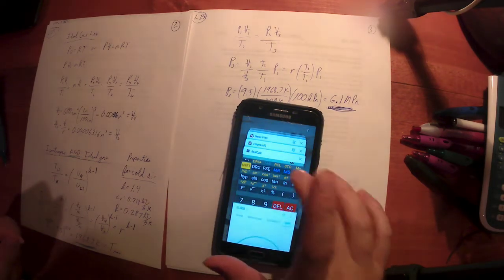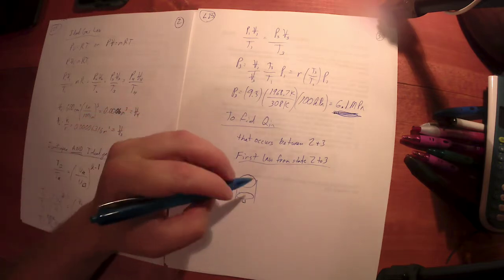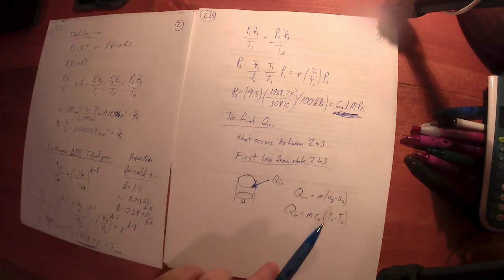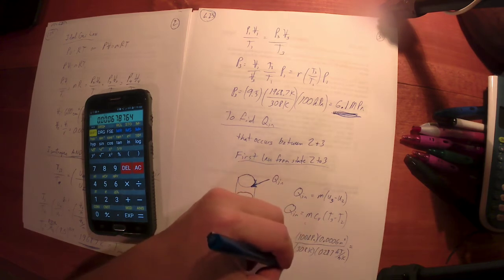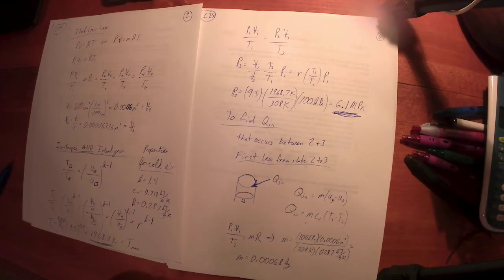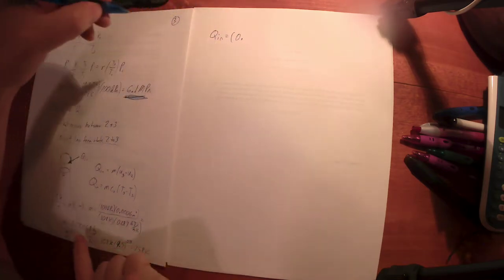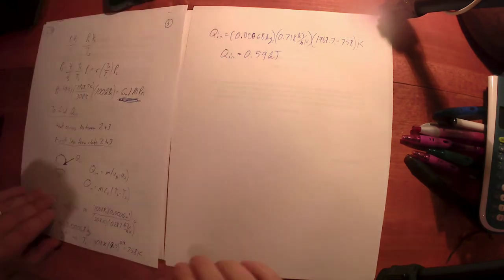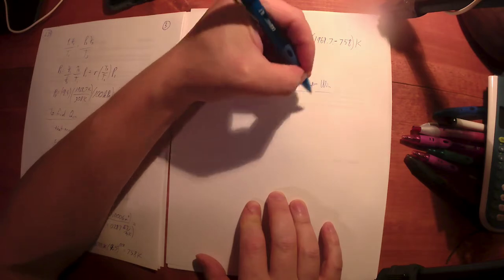Thermodynamics Lecture 25 part 3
Thermodynamics lecture solving an Otto cycle example problem.